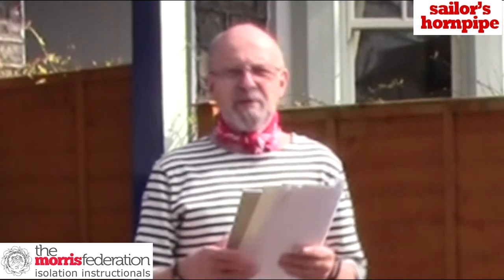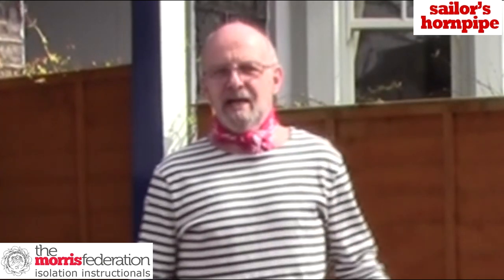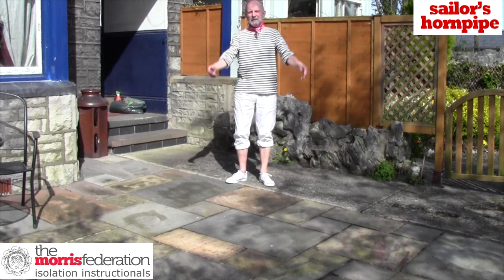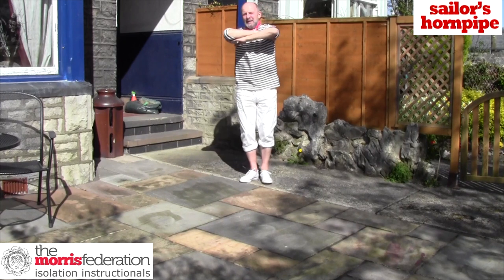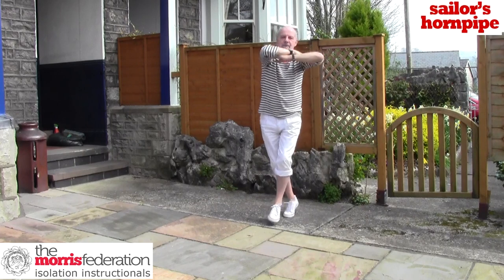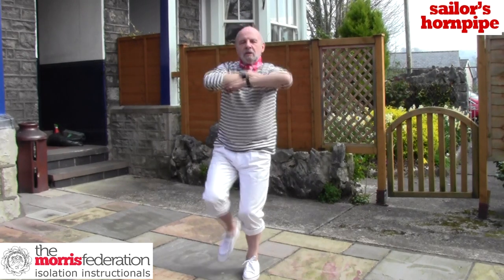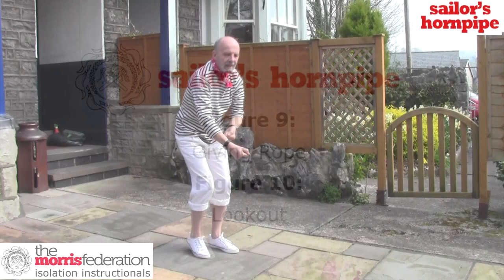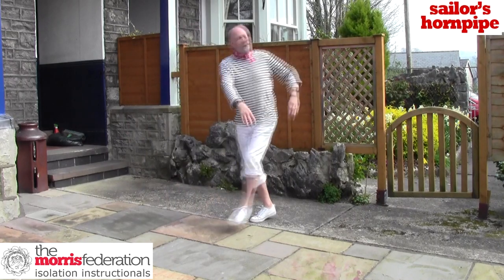Sailors' Hornpipe - Isolation Instructional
Dance: Sailors' Hornpipe.  Dancer: Martyn Harvey, Musicians: Jen Wilson and Frank Lee.
Edited by Sally Smith.  See link to Notation and music below.

Jump to a section: 1:24 Full Dance / 3:36 (Figs 1 & 2) Dance the Decking R & L / 4:51 (Figs 3 & 4) Rum Rations, Haul / 6:16 (Figs 5 & 6) Shuffles, Rigging / 7:14 (Figs 7 & 8) Rocks / 8:06 (Talk) Why dance it /
11:12 (Figs 9 & 10) Giving Rope, Lookout / 12:26 Figs (11 & 12) Coil, Dance the Decking /
13:44 (Talk) Where can you dance it / 16:33 Full Dance (with calls for you to join in with)

A jig instructional video filmed for The Morris Federation during the Covid-19 isolation period in March/April 2020 to allow Morris dancers to learn a new jig.  Taught by Martyn Harvey of Crook Morris, accompanied by Jen Wilson and from recorded music by Frank Lee.

You should understand that when participating in any exercise or exercise program, there is the possibility of physical injury. If you engage in this exercise or exercise program, you agree that you do so at your own risk, are voluntarily participating in these activities, assume all risk of injury to yourself, and agree to release and discharge The Morris Federation, Martyn Harvey, Jen Wilson and Frank Lee from any and all claims or causes of action, known or unknown, arising out of the above Jig Instructional Video.